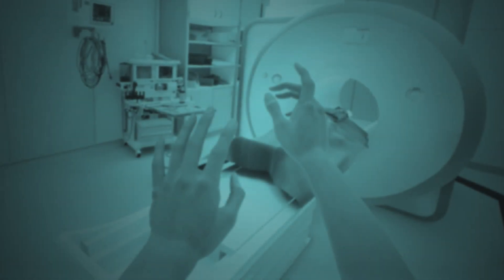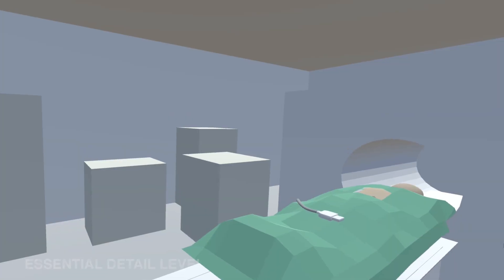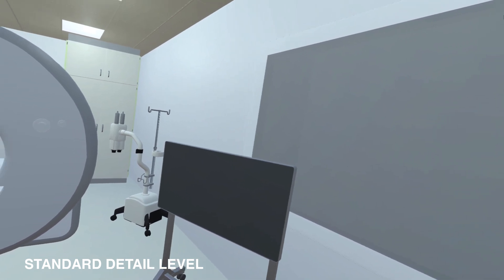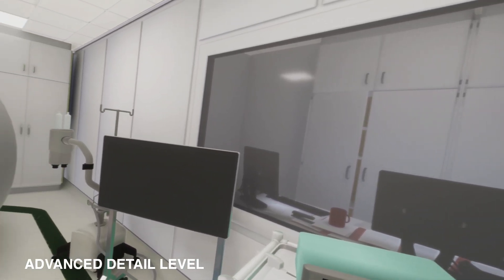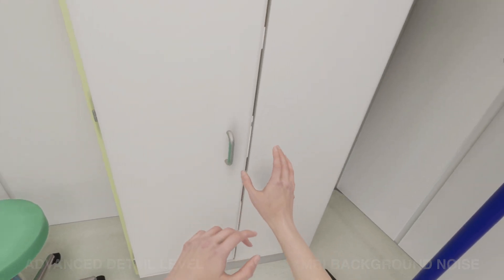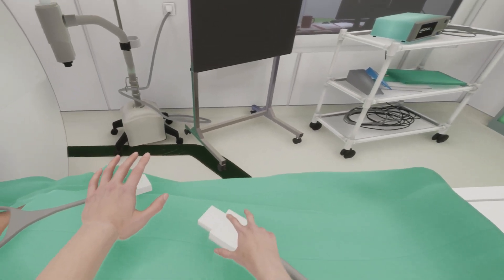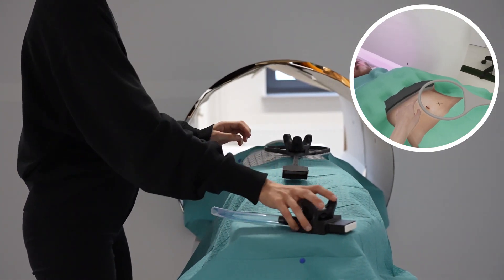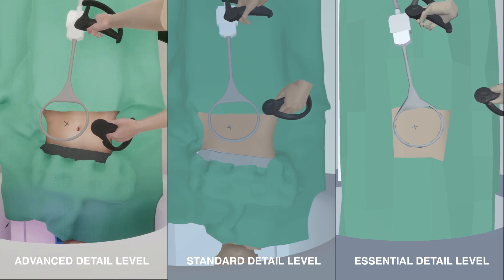Is this the vReal Life? Manipulating Visual Fidelity of Immersive Environments for Medical Task Sim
IEEE International Symposium on Mixed and Augmented Reality (ISMAR), 2023, Sydney, Australia

ABSTRACT

Recent developments and research advances contribute to an everincreasing
trend towards quality levels close to what we experience
in reality. In this work, we investigate how different degrees of these
quality characteristics affect user performance, qualia of user experience
(UX), and sense of presence in an example medical task. To this
end, a two-way within-subjects design user study was conducted, in
which three different levels of visual fidelity were compared. In addition,
two different interaction modalities were considered: (1) the
use of conventional VR controllers and (2) natural hand interaction
using 3D-printed, spatially-registered replicas of medical devices, to
interact with their virtual representations. Consistent results indicate
that higher degrees of visual fidelity evoke a higher sense of presence
and UX. However, user performance was less affected. Moreover,
no differences were detected between both interaction modalities for
the examined task. Future work should investigate the discovered
interaction effects between quality levels and interaction modalities
in more detail and examine whether these results can be reproduced
in tasks that require more precision. This work provides insights
into the implications to consider when studying interactions in VR
and paves the way for investigations into early phases of medical
product development and workflow analysis.

Authors:
Danny Schott
Florian Heinrich, Lara Stallmeister
Julia Moritz
, Bennet Hensen
, and
Christian Hansen